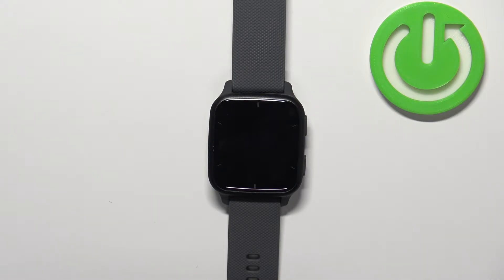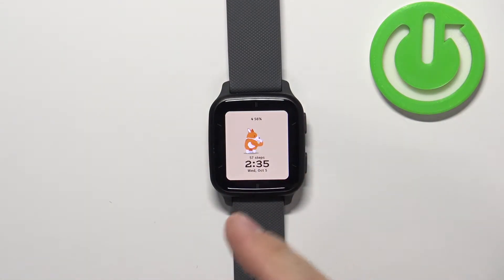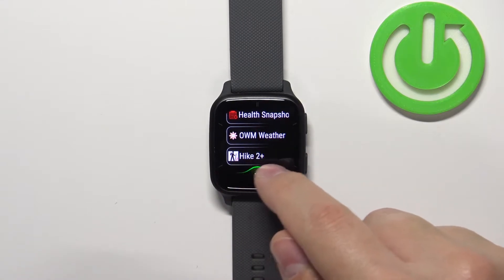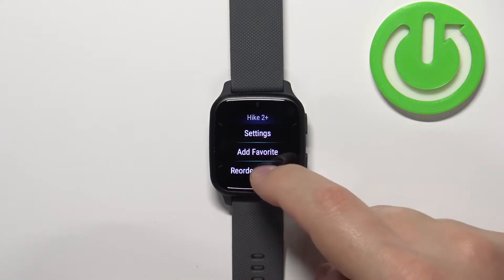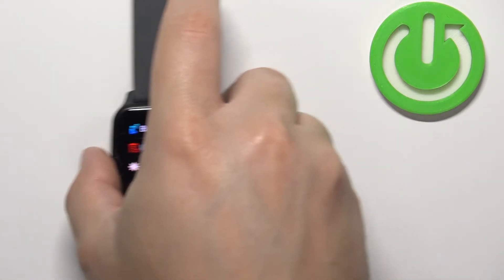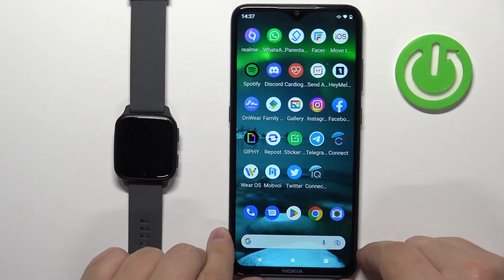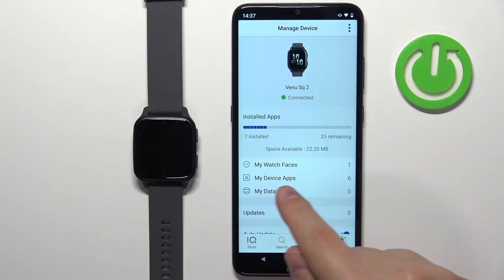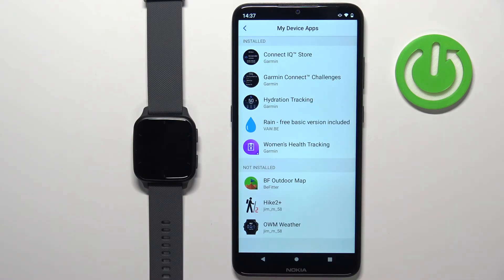How to Uninstall Applications on Garmin Venu Sq 2 - Delete Apps in Garmin Connect App - Erase Apps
In this video, I will show you the best method to delete apps on your Garmin Venu Sq 2. Just open your Garmin Connect app to see a list of all installed apps and tap to erase selected applications to free up some memory space.
How to clear apps from GARMIN Venu Sq 2?